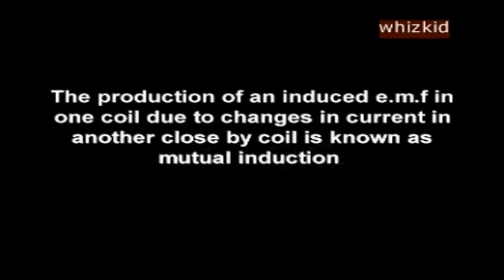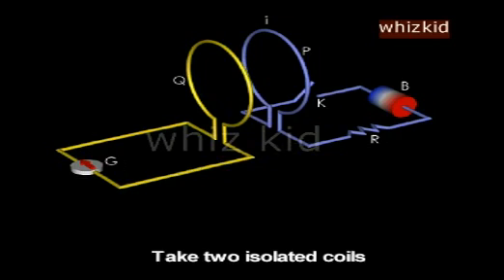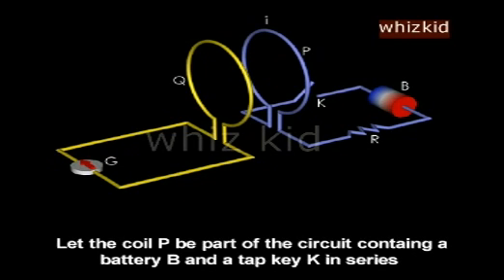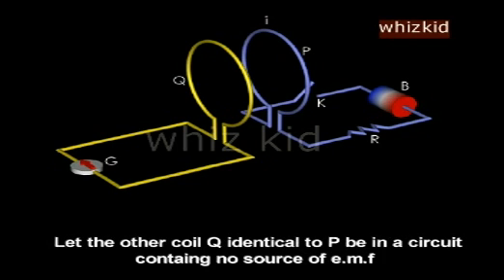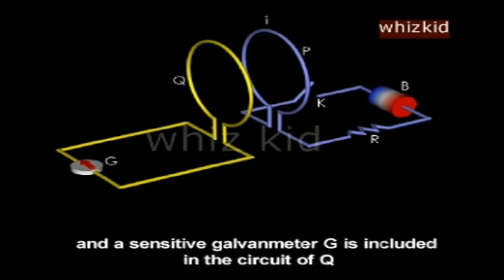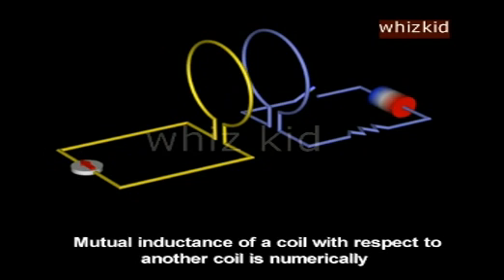9.9.7a Mutual Inductance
Mutual Inductance . Xth Physics